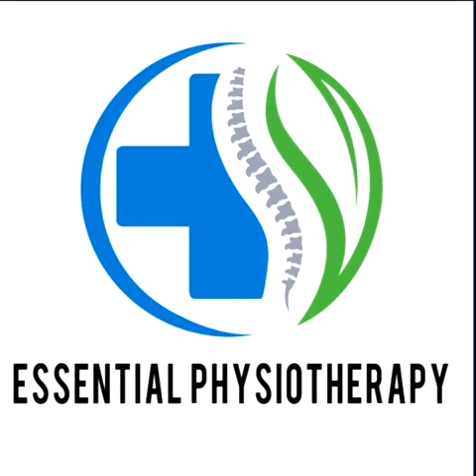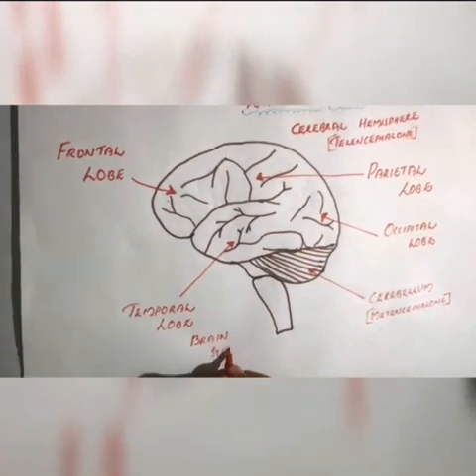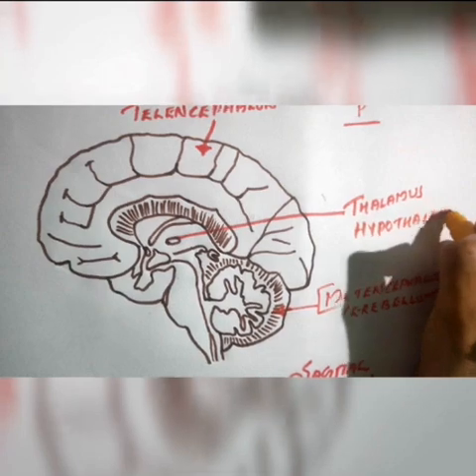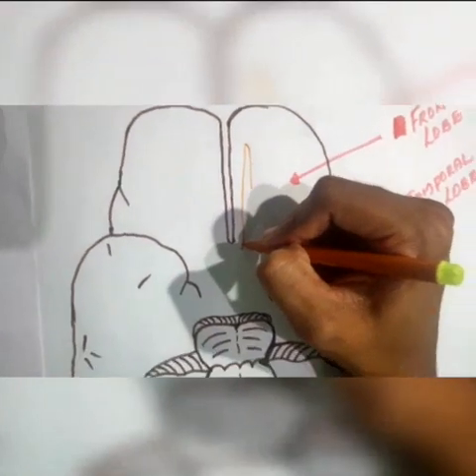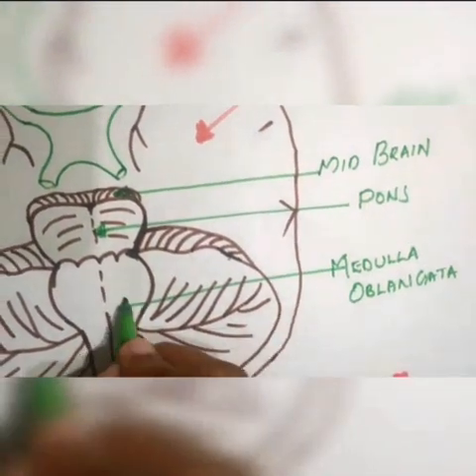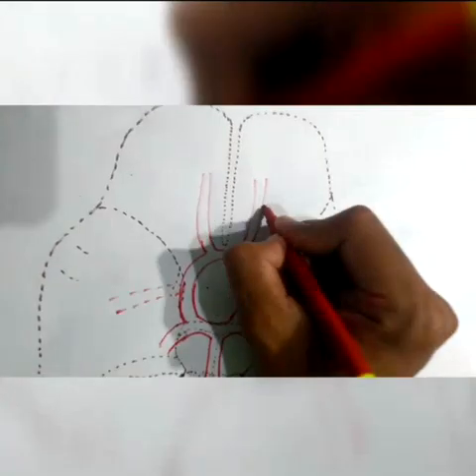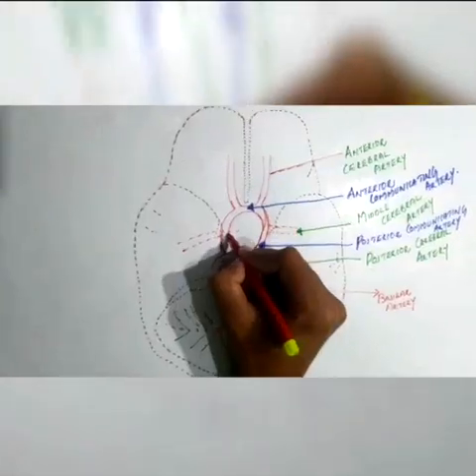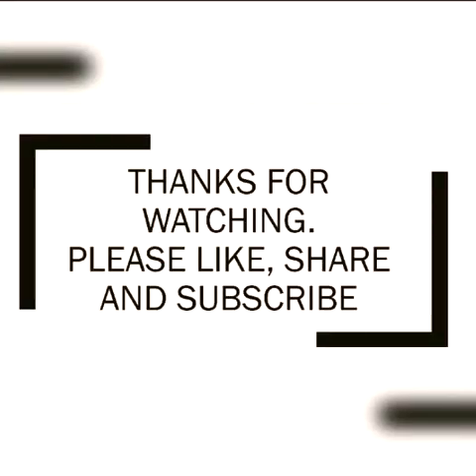CIRCLE OF WILLIS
BASIC ANATOMY OF THE BRAIN
AND